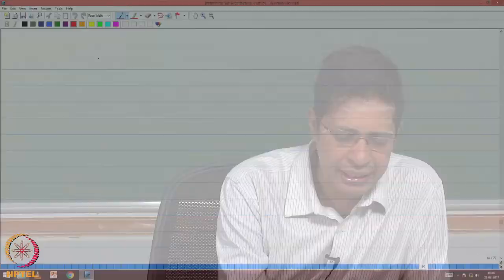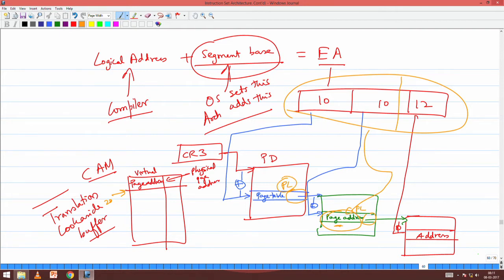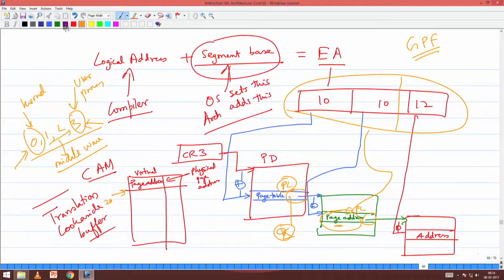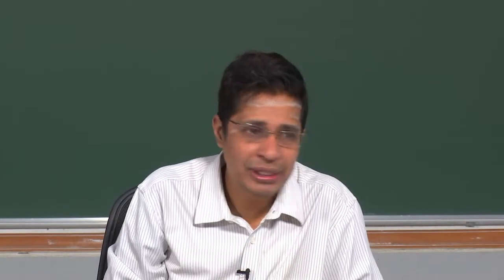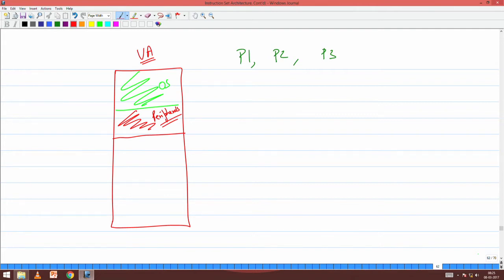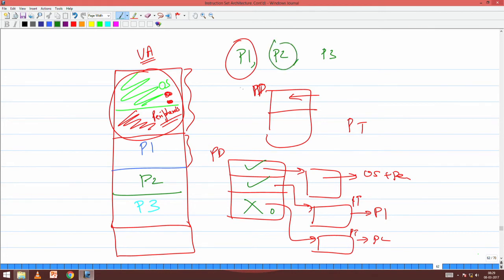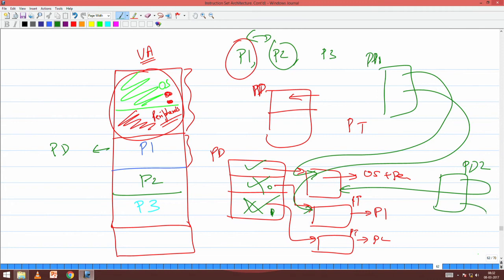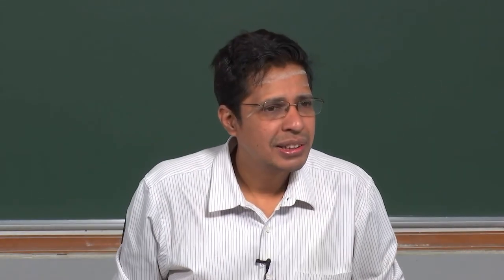Lecture 29 Part 1 - Multilevel Paging